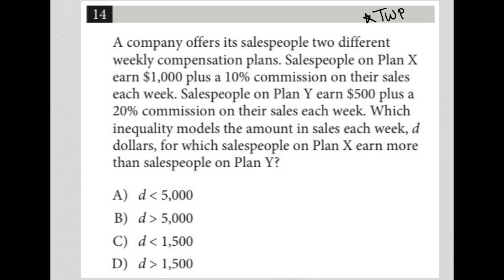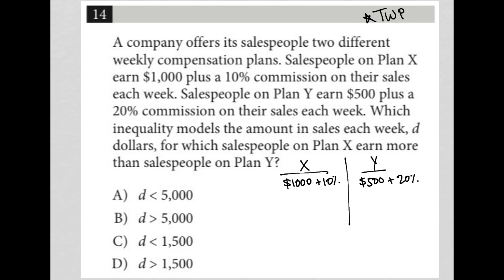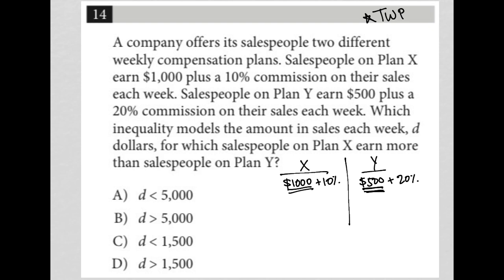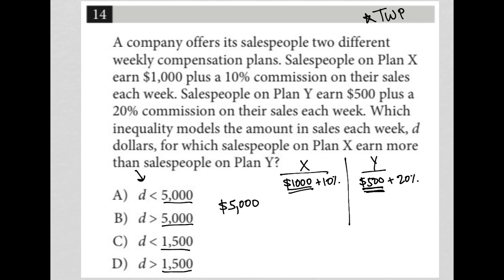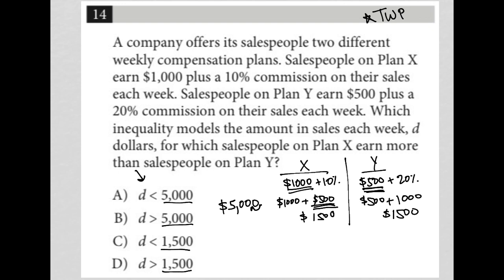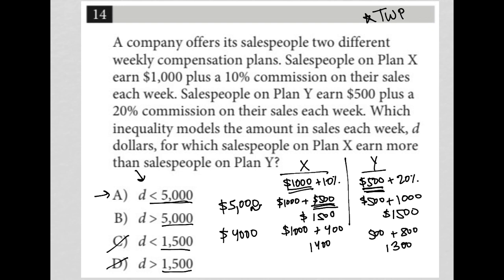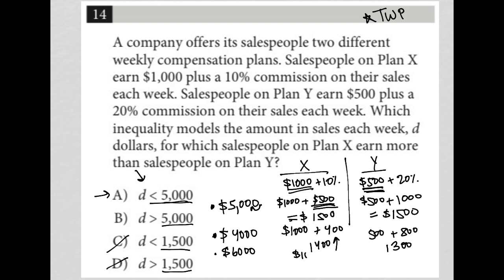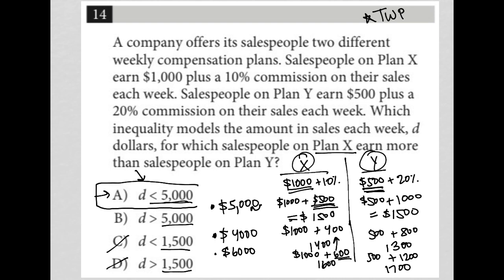A company offers its salespeople two different weekly compensation plans. Salespeople on Plan X...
Official April 2022 School Day SAT Section 3 Question 14:

A company offers its salespeople two different weekly compensation plans.  Salespeople on Plan X earn $1,000 plus a 10% commission on their sales each week.  Salespeople on Plan Y earn $500 plus a 20% commission on their sales each week.  Which inequality models the amount in sales each week, d dollars, for which salespeople on Plan X earn more than salespeople on Plan Y?